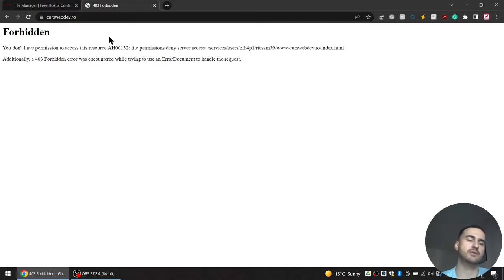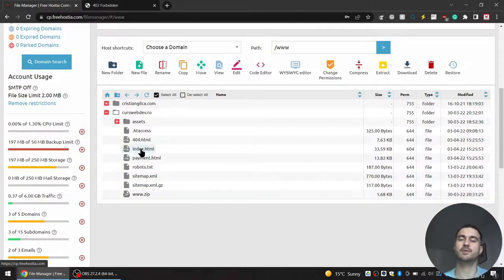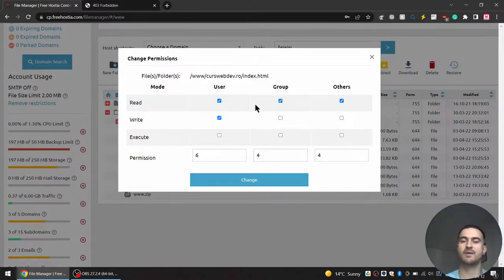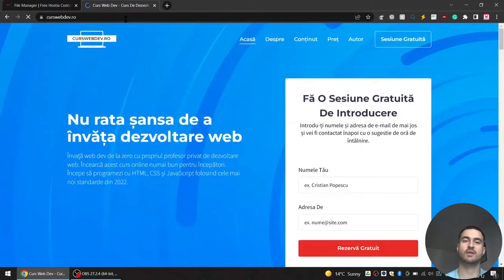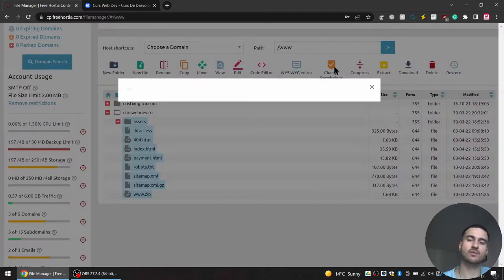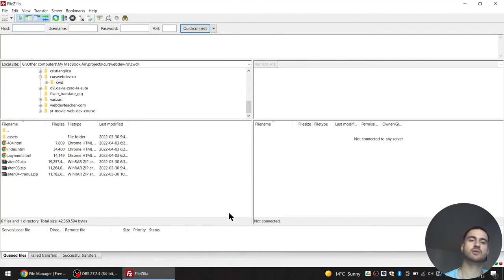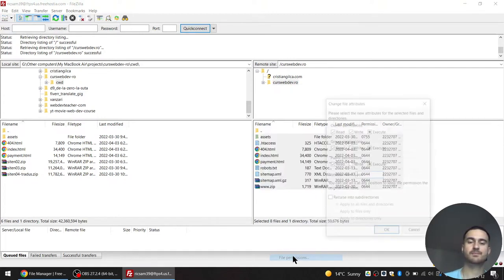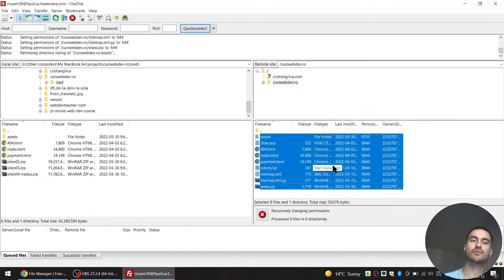How to Fix 403 Forbidden you don't have permission to access this resource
Let's fix that annoying 403 Error you get on your website. This is how to fix 403 Forbidden you don't have permission to access this resource.

If you have any questions or suggestions, please write a comment and I or someone else will reply to you. Think you can help someone in the comment section? Do it, and spread the love.

A good man 😇 out of the good treasure 💰 of his heart 💙 bringeth forth that which is good 👍; and an evil man 👿 out of the evil treasure 💰 of his heart 🖤 bringeth forth that which is evil 👎: for of the abundance of the heart 💖 his mouth speaketh 👄. (Luke 6:45)

Thank you, once again, to all my supporters!